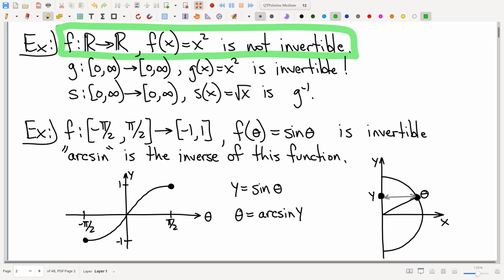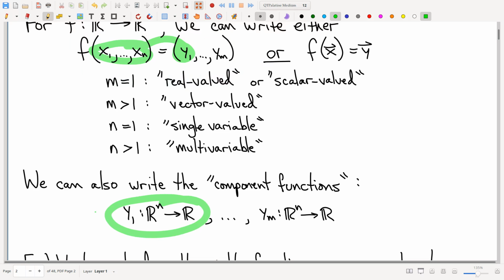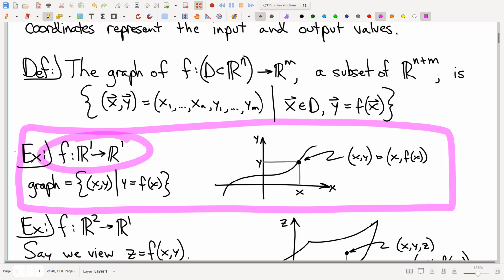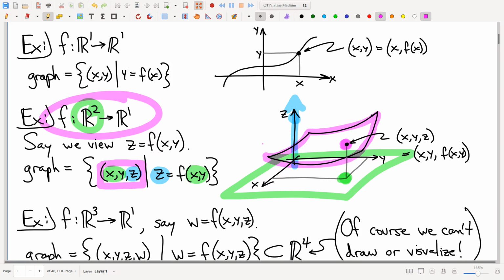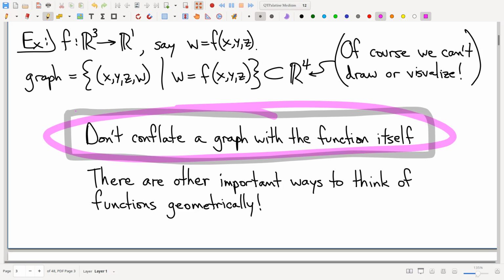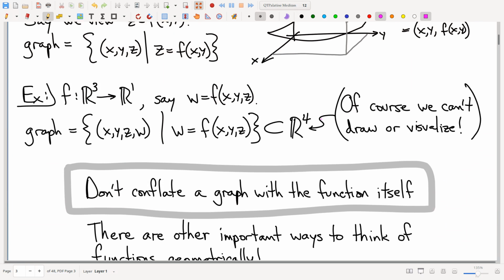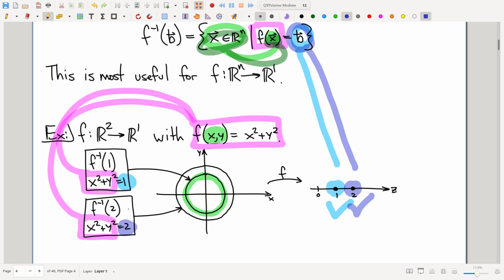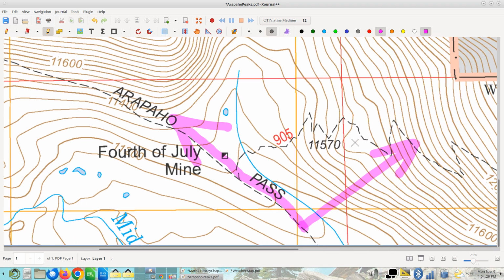2024 09 09 Math219 03